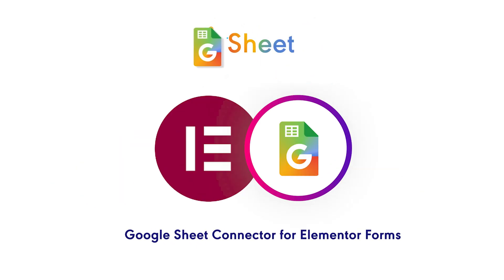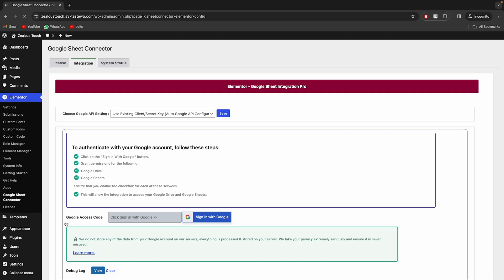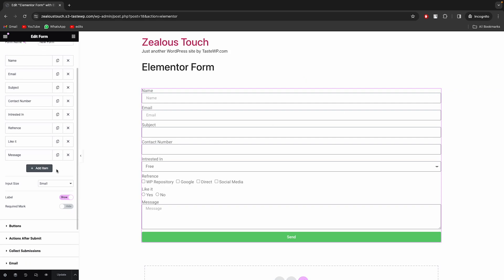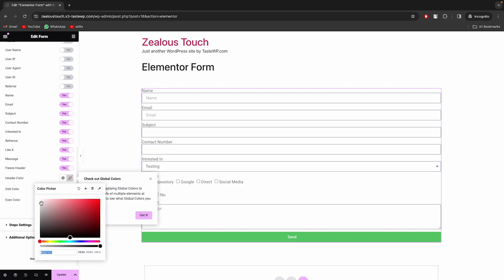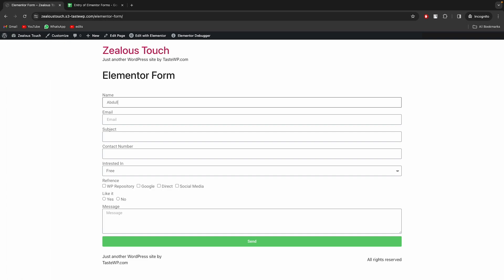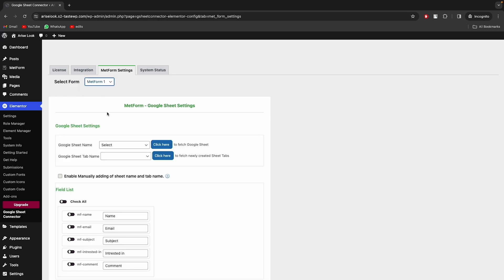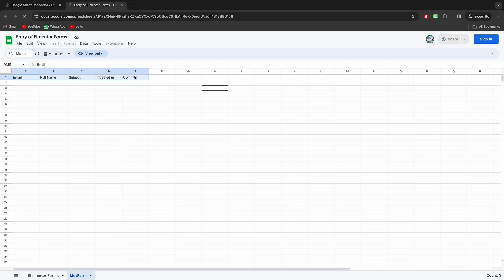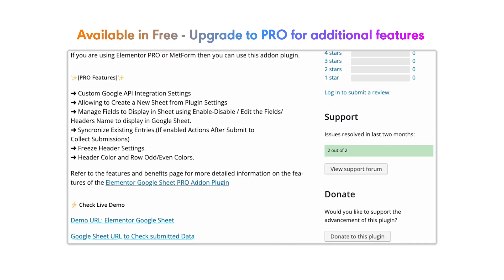Introducing Google Sheet Connector for Elementor Forms Compatible with MetForm by GSheetConnector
Elementor Forms Google Sheet Connector
🚀 Our powerful tool bridges Elementor Forms and Google Sheets (also works with Metform) for smoother data flow. 🔄 Real-time sync of form submissions!

✨ To use this add-on plugin requires Elementor PRO or MetForm ✨

➤ Features
• Automatic Sheet Selection from dropdown
• Automatic Headers while selecting
• Toggle to Enable / Disable Fields
• Meta tags supported
• Upload file path
• Manual Method Integration
• Freeze Headers, Color Options
• Sync Past Form submissions to Google Sheet
• Role Management

𝐈𝐟 𝐲𝐨𝐮 𝐡𝐚𝐯𝐞 𝐚𝐧𝐲 𝐪𝐮𝐞𝐫𝐢𝐞𝐬, 𝐟𝐞𝐞𝐥 𝐟𝐫𝐞𝐞 𝐭𝐨 𝐜𝐨𝐧𝐧𝐞𝐜𝐭